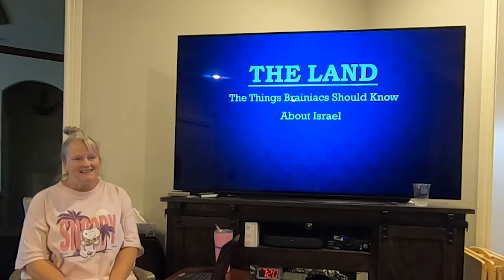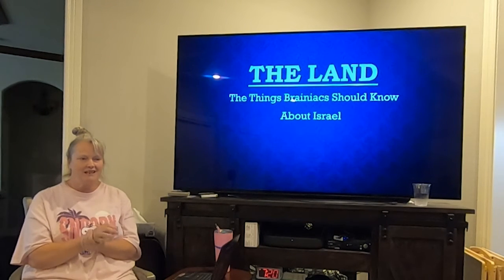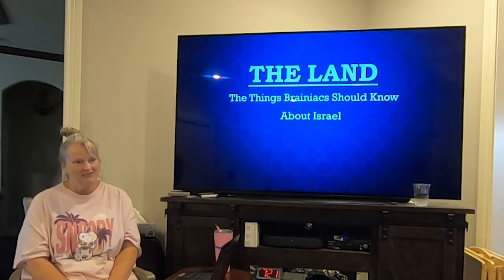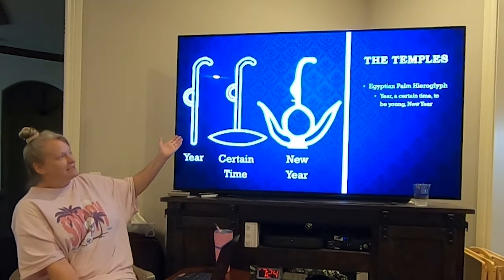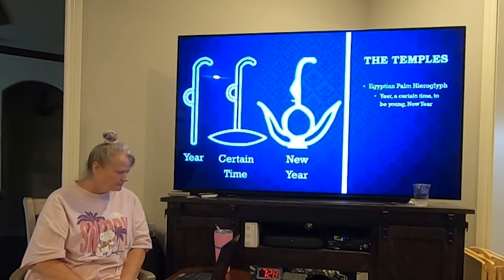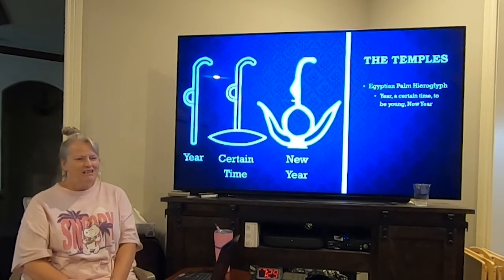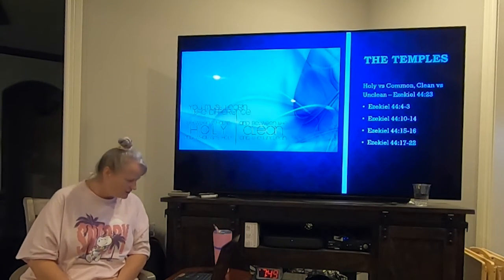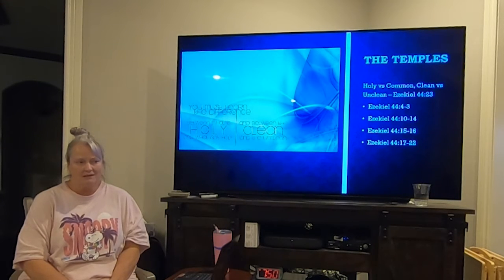The Land Ezekiels Temple Part 2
"Study is hard...especially if you are searching for JUST the truth.  What you will find here is verse by verse studies of the Book from a Hebrew Language perspective.  It will open your eyes! Enjoy!

Here are some other places you can find videos, posts, and pics from Scholar Ministries: